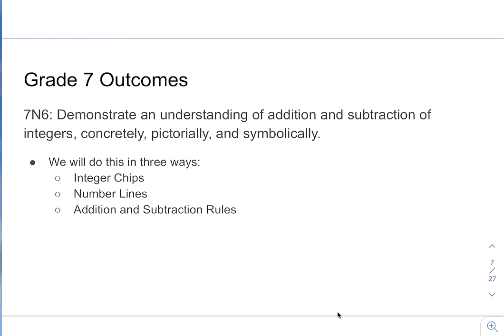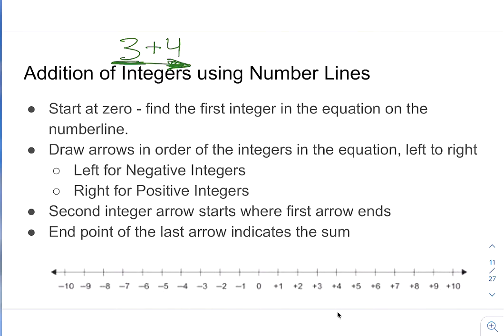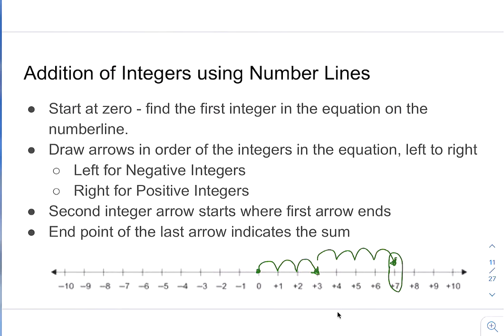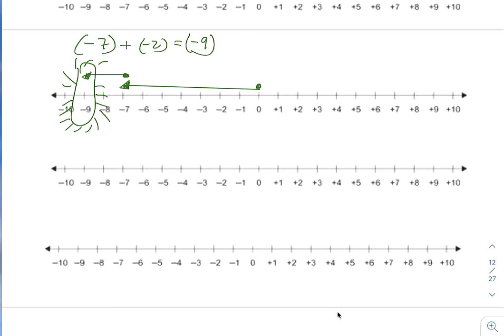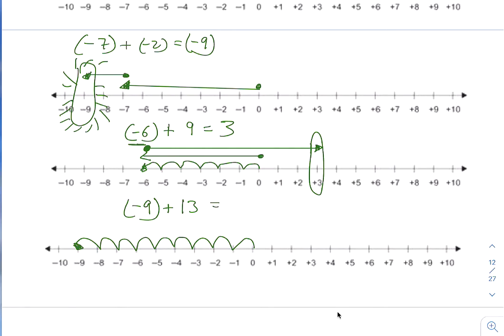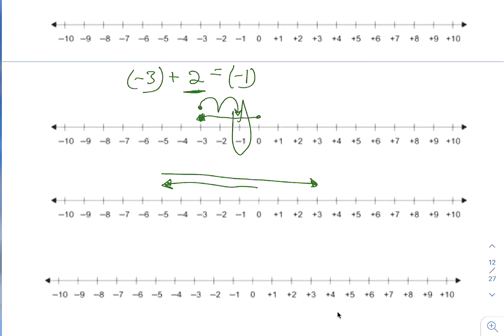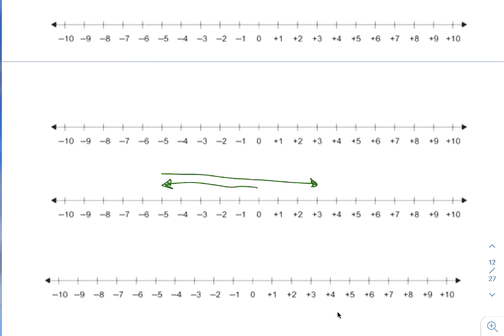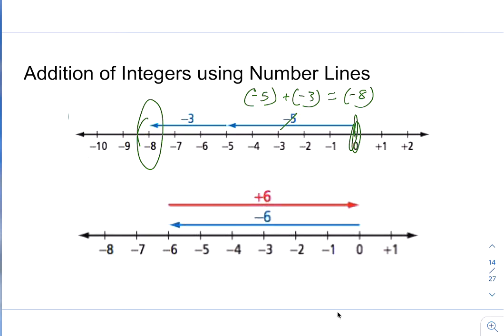Integer Addition with Number Lines